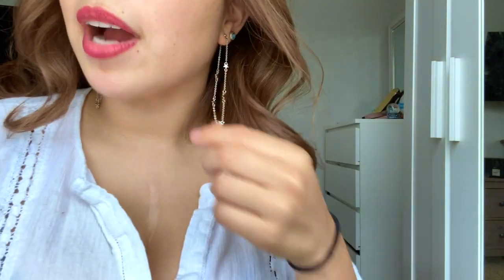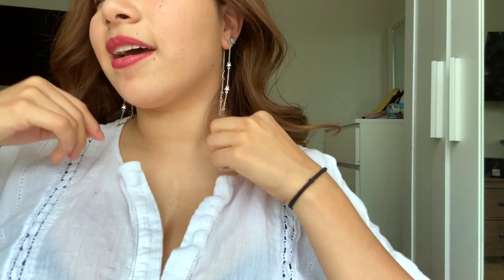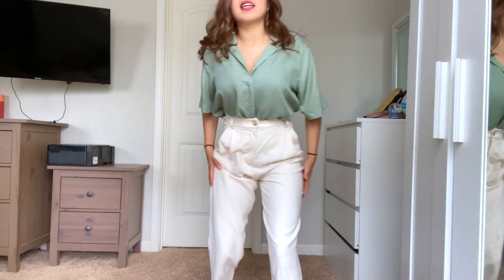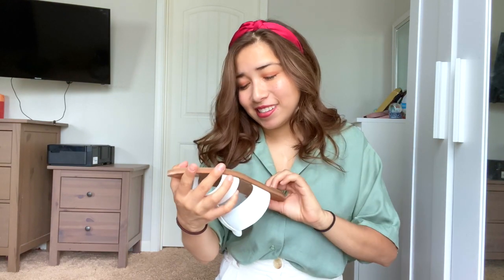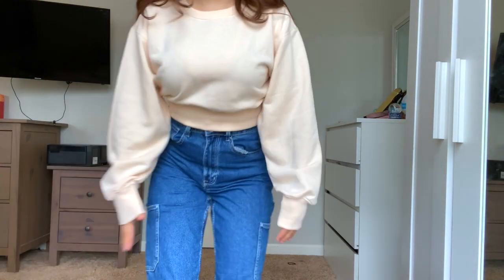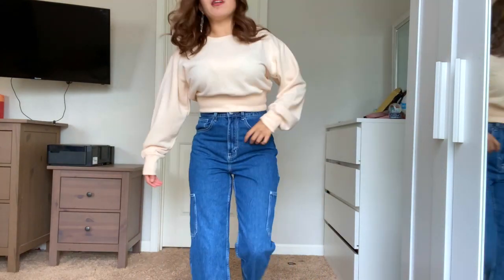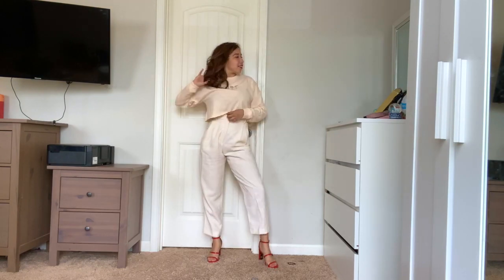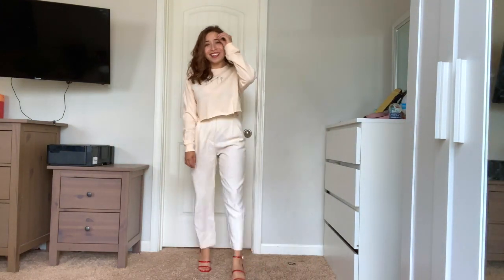*cute* TRY ON HAUL SUMMER 2020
I went shopping at Atlantic Pacific, GA with my family and these are the items I purchased.  It was nice to go out and get fresh air, and of course I took care of myself with my mask and hand sanitizer.

I hope you all enjoy this video. This is my first try on haul video and you can tell I was nervous with all my repeated um's, love, stutters and hesitations with my thoughts hahah.

Please stay safe, healthy, blessed and happy. God bless you.

xoxo
- Daya